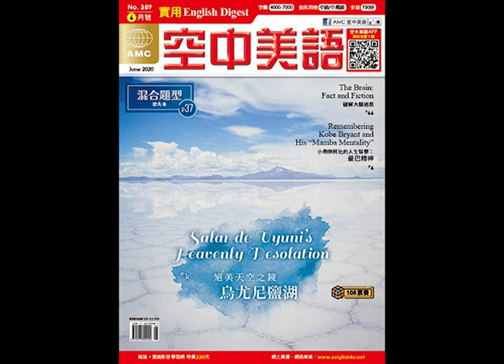2020年06月號Unit5-1【光影魔術──佩珀爾幻象】課文講解